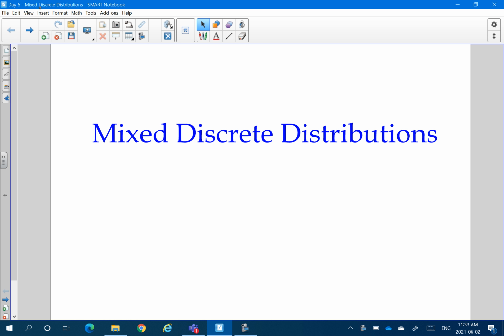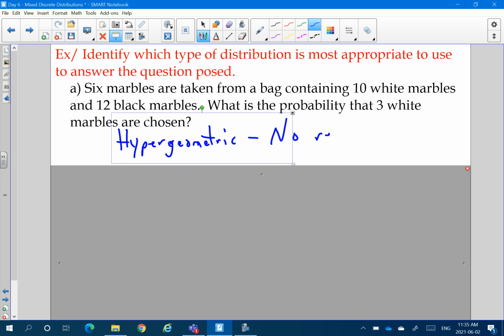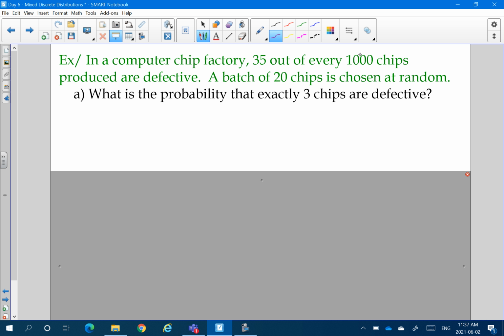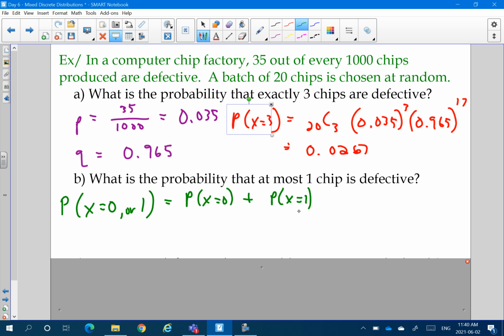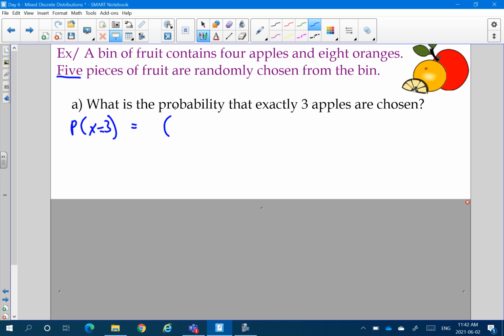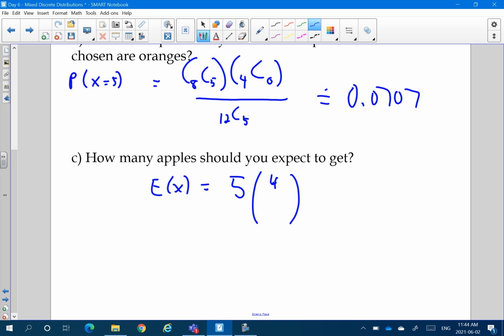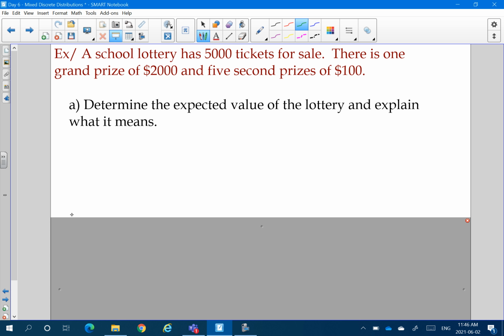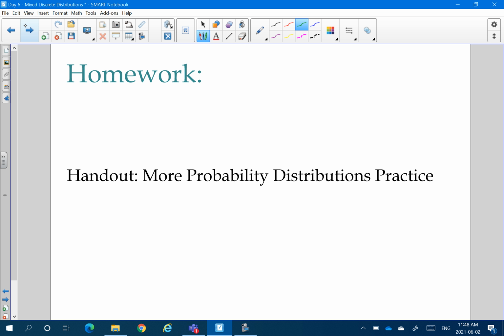Unit 6 Lesson 6 - Mixed Discrete Distributions